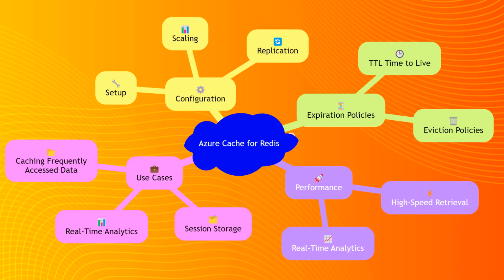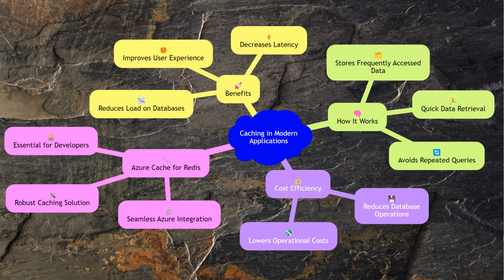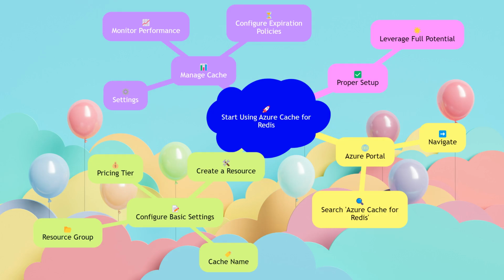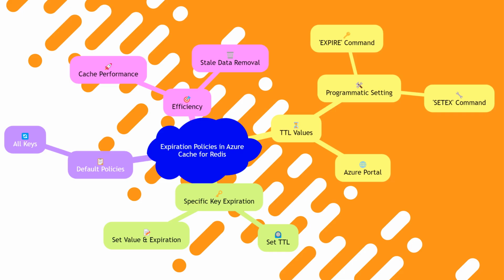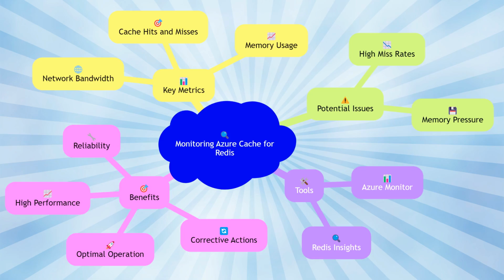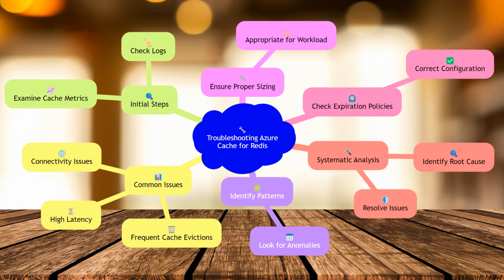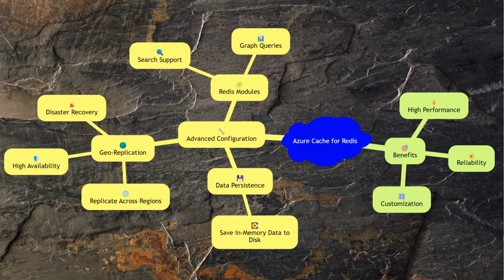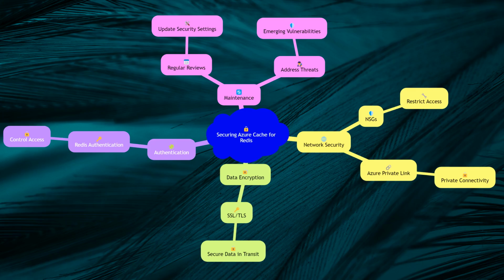AZ-204 4 02 Configure cache and expiration policies for Azure Cache for Redis